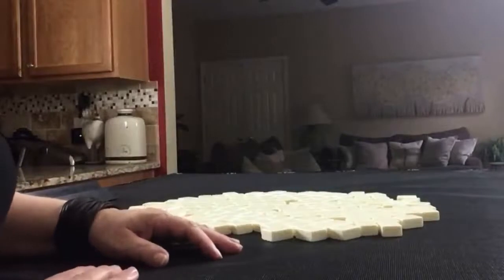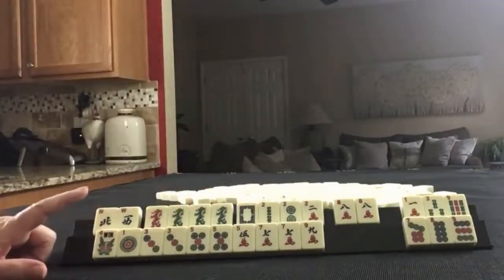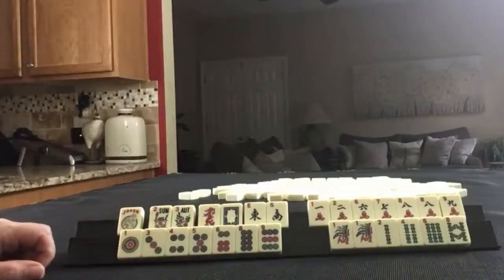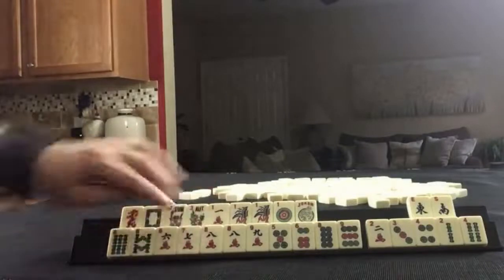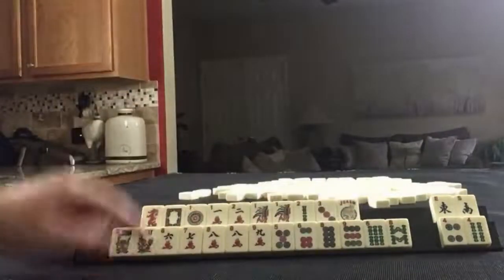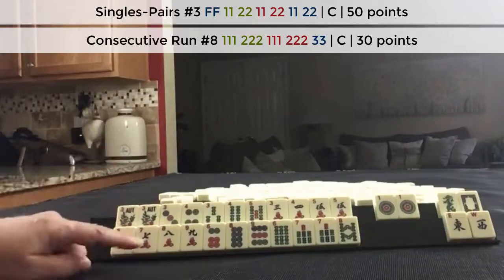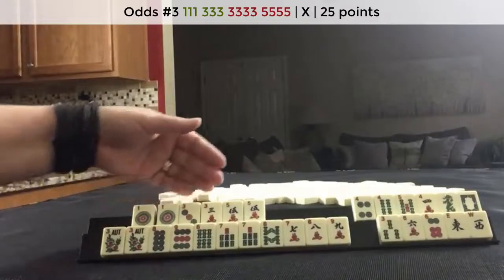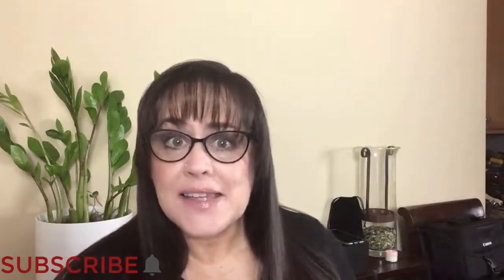National Mah Jongg League Siamese Random Pulls 20200708